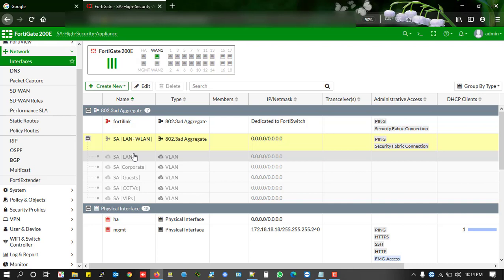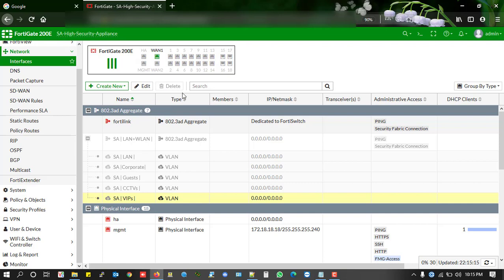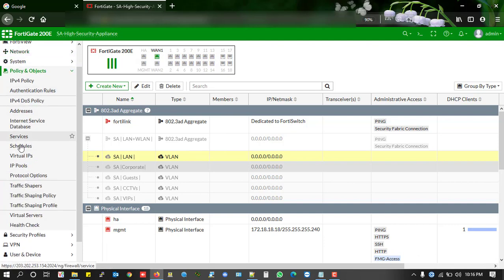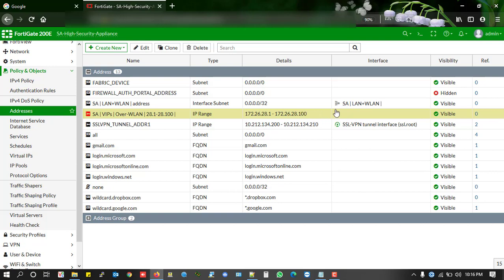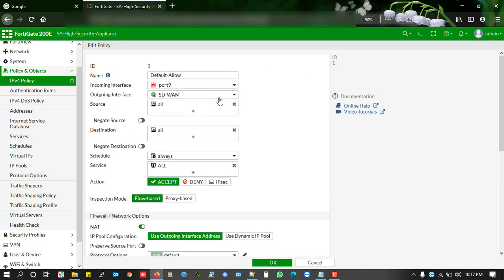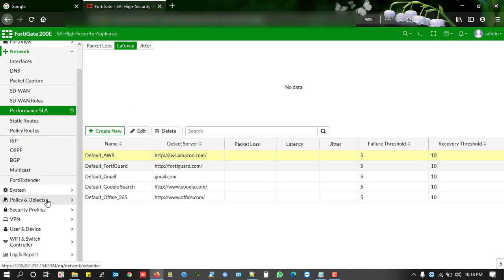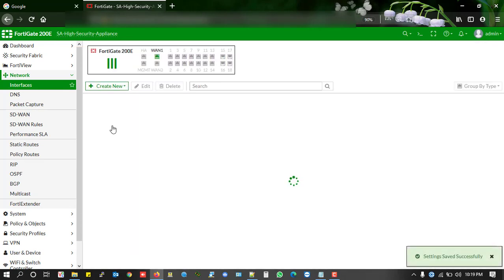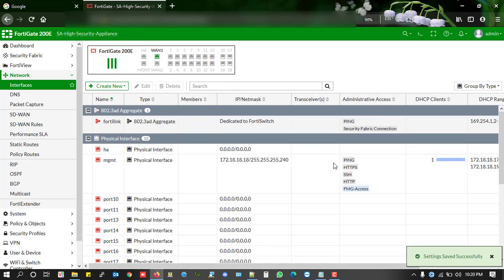How to Delete a LAG Interface in Fortigate Firewall | Which is Critical to Delete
Hello, Everyone, I hope all of you are doing well, Today I am going to show you one critical Problem Solution which you may face during Fortigate Firewall's Administration.

The Problem is very irritating when you see you cannot delete a Base/Root Logical Interface which has Multiple Others Logical/VLAN Interfaces. Which has lots of others Dependencies such as Objects, Firewall Policies, SD-WAN, SD-WAN rules etc.

So, How can you Delete this types of Interface from a Firewall. Lets see...
I hope this is going to be very very Helpful for you ...

Happy Learning.
Thanks.